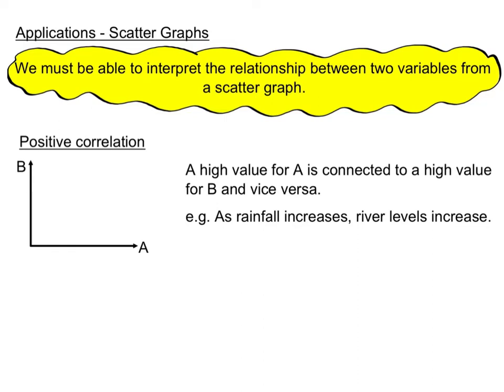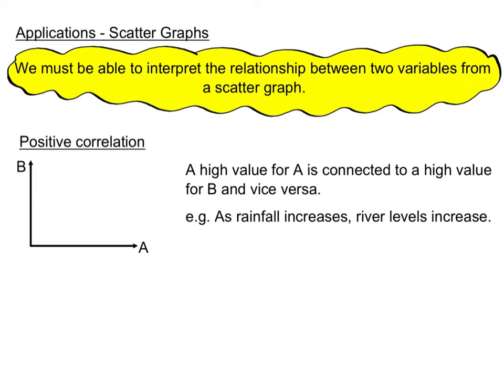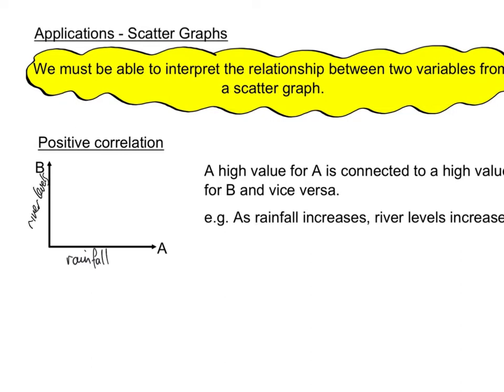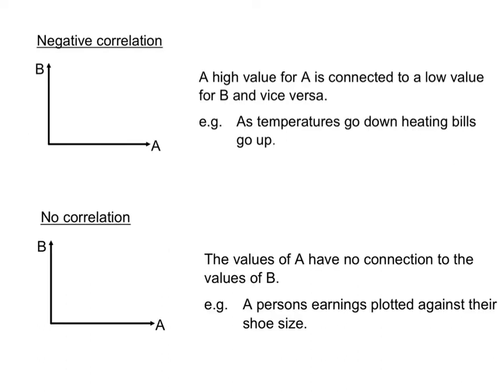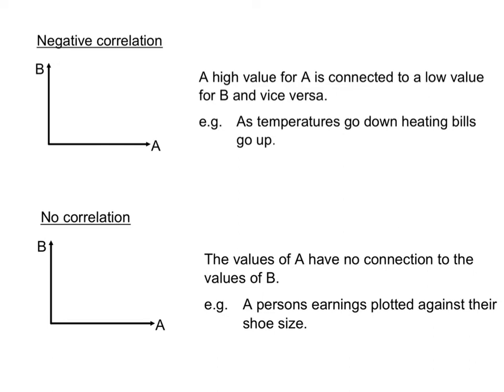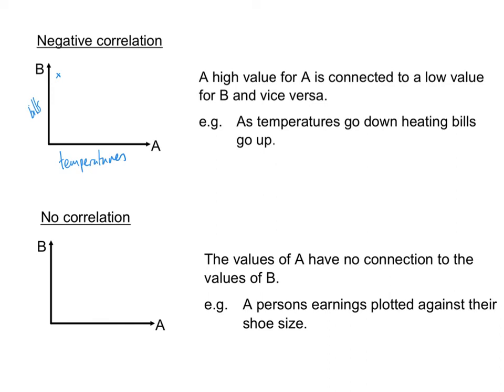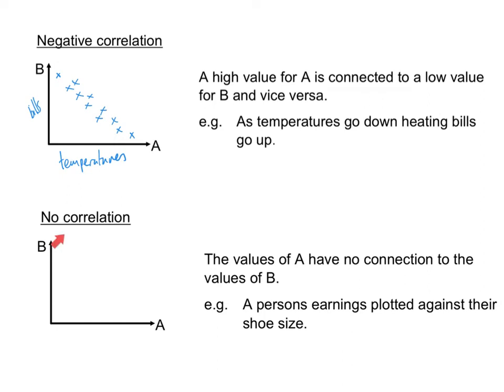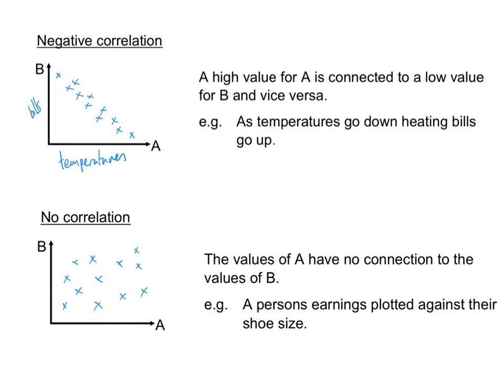N5 Scattergraphs - Correlation